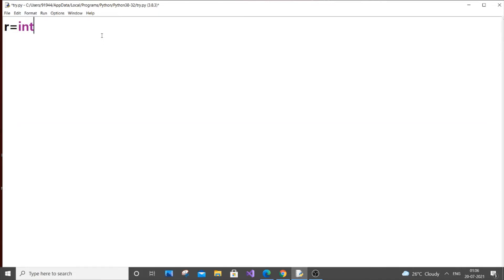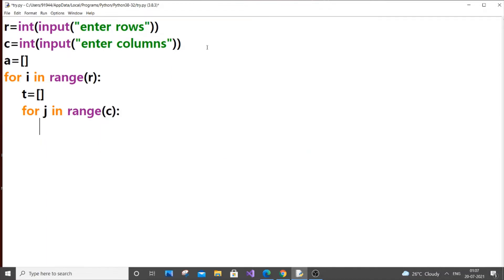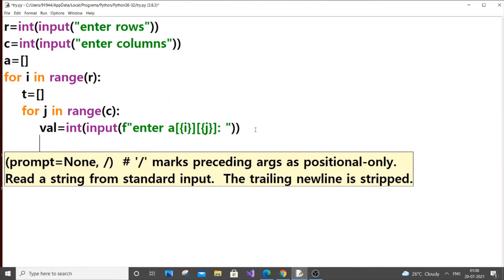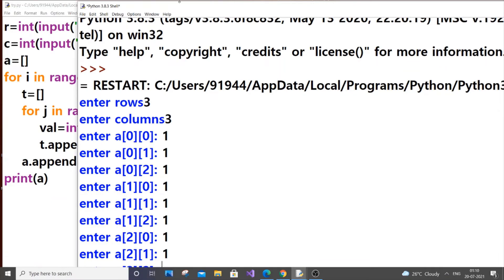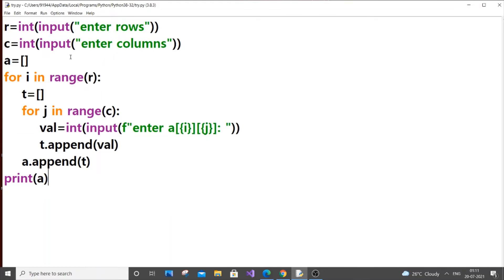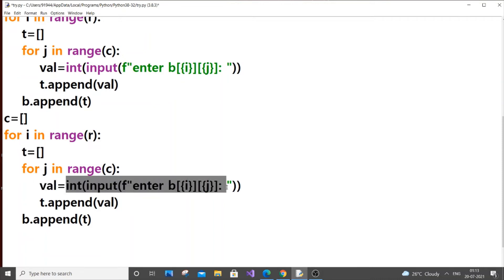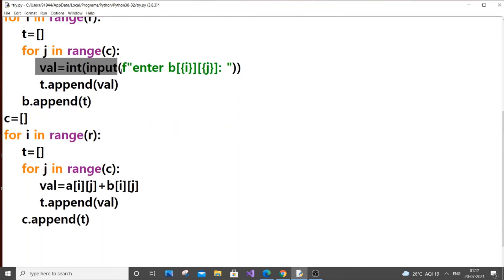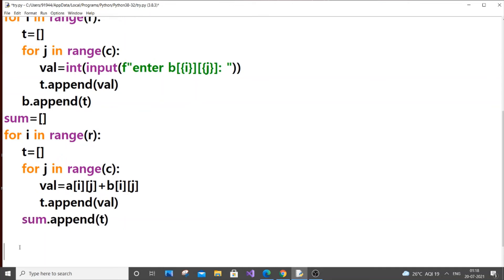Python program to add two matrices | Matrix addition in python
Python program to add two matrices